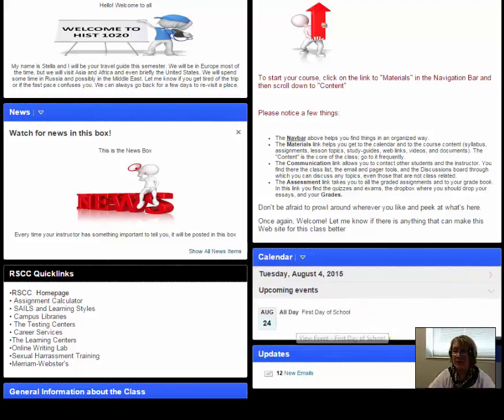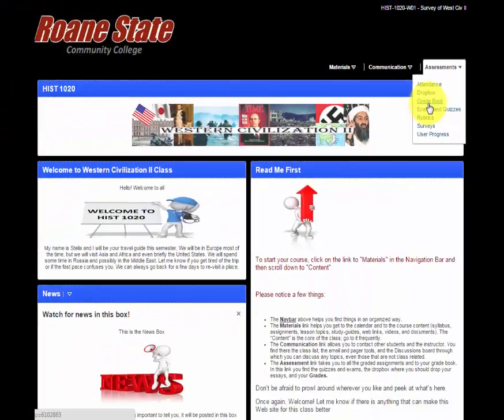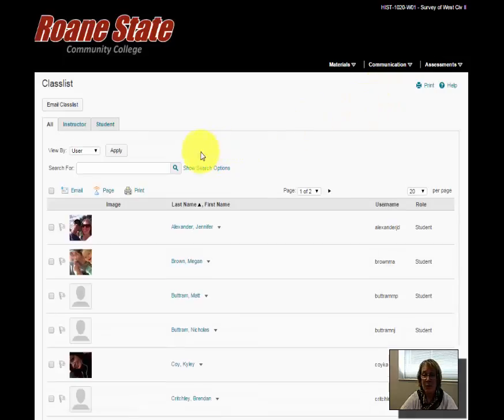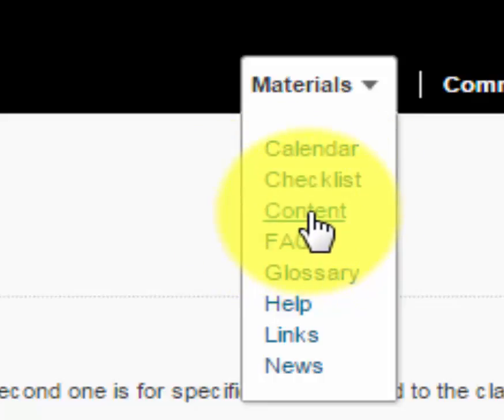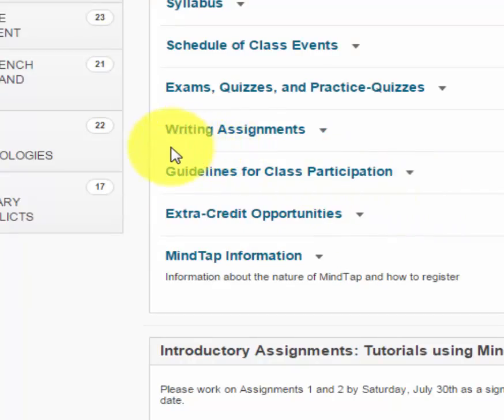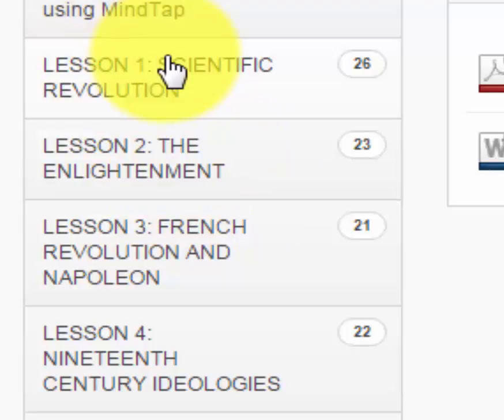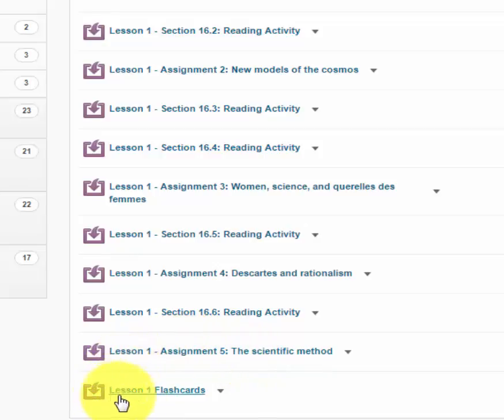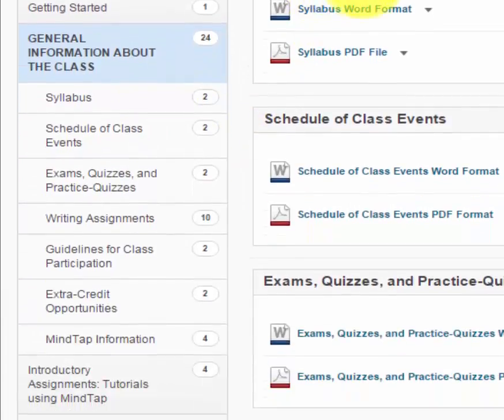Understanding the Course Content